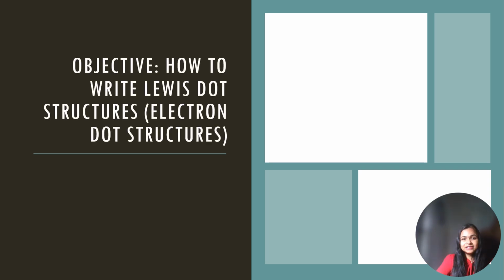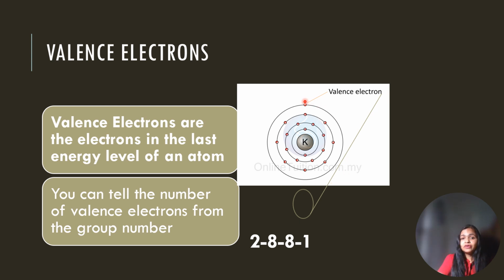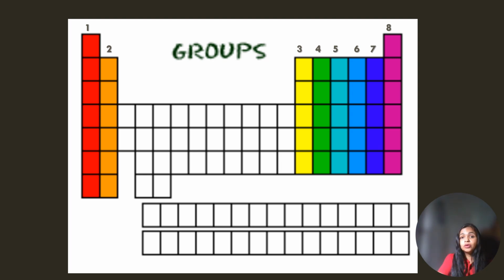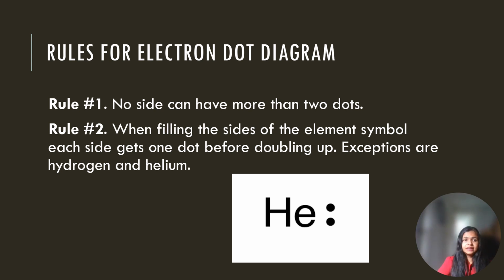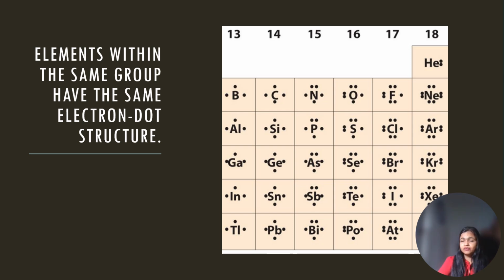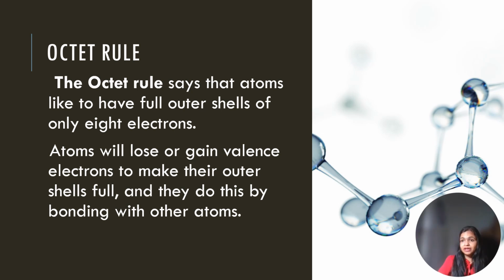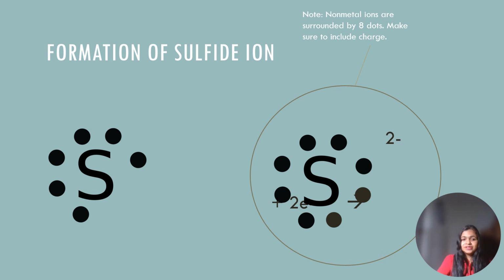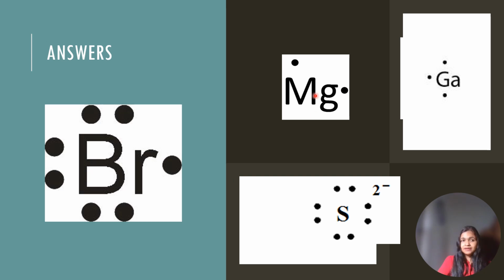Lewis Dot Structure Simplified